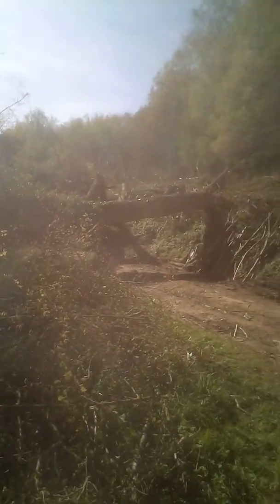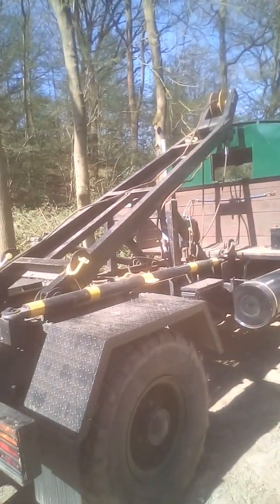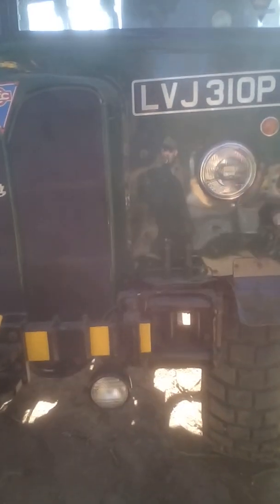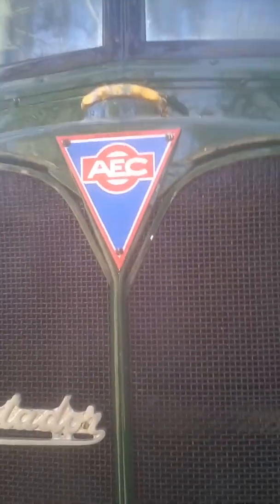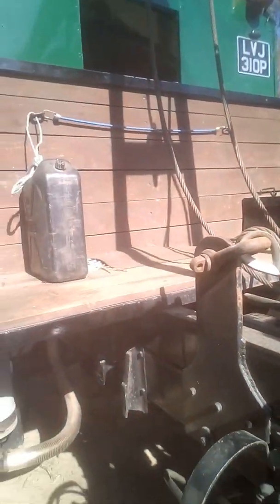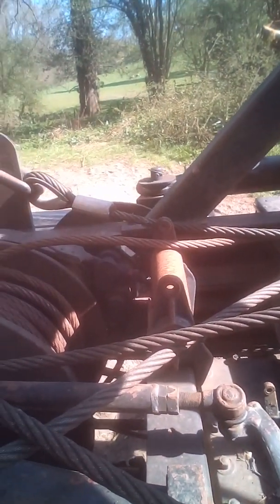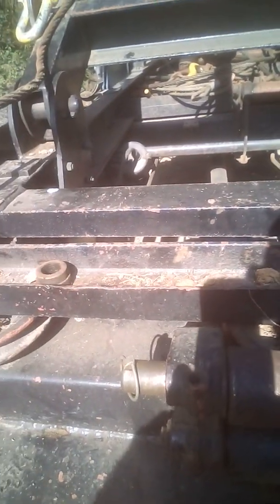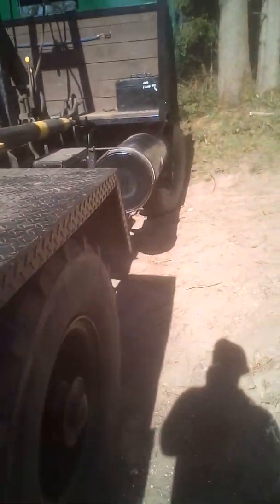AEC matador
Moving a large wind brown poplar tree